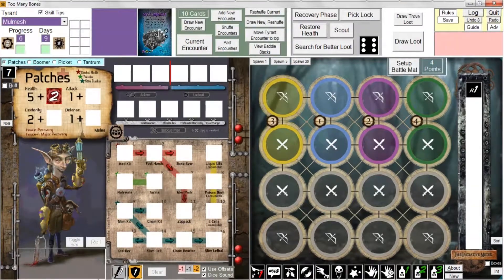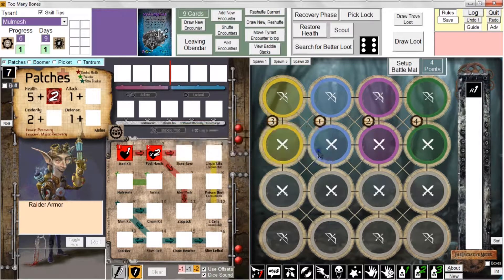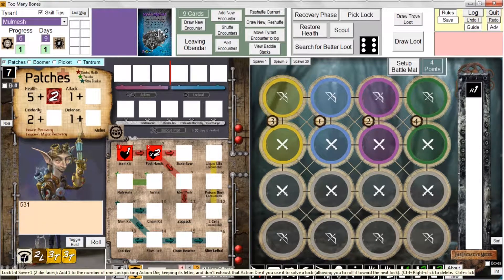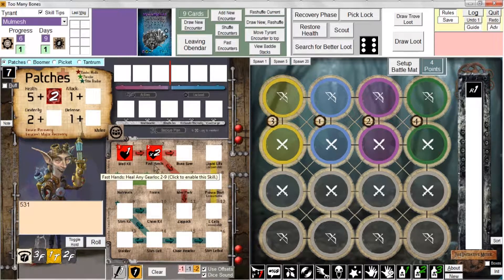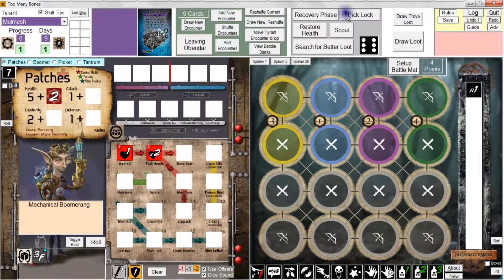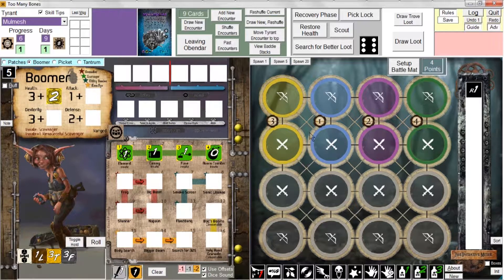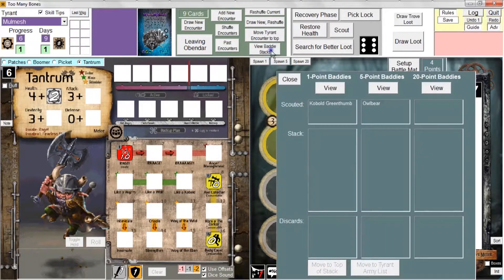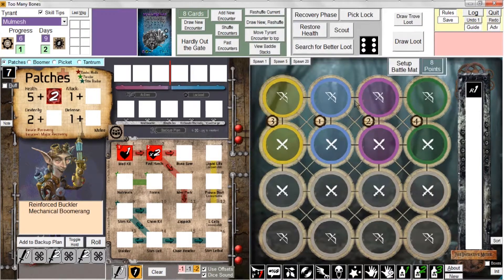Too Many Bones - Chapter 9: Recovery Phase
This is the ninth in a series of videos that teaches you how to use my program to play Too Many Bones on your Windows PC.